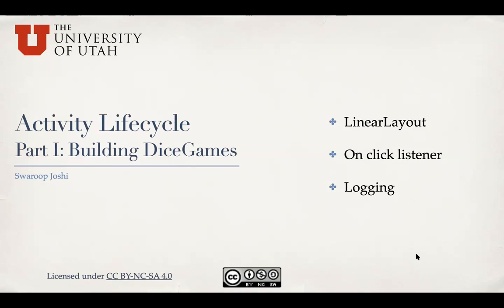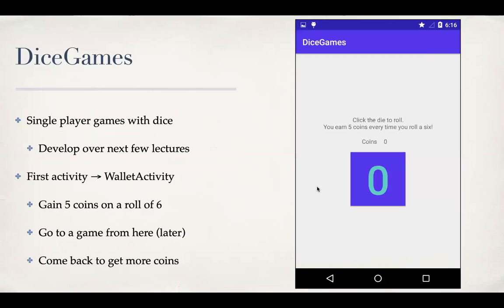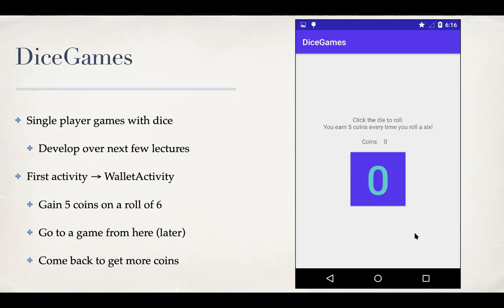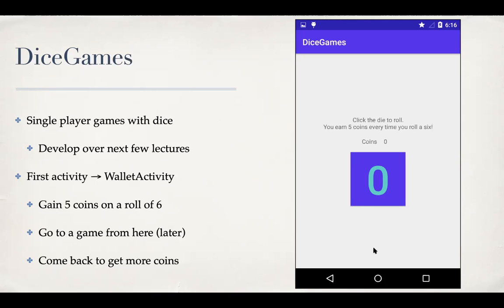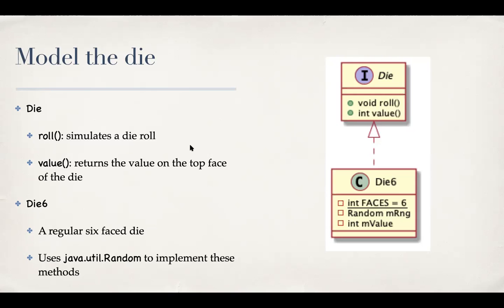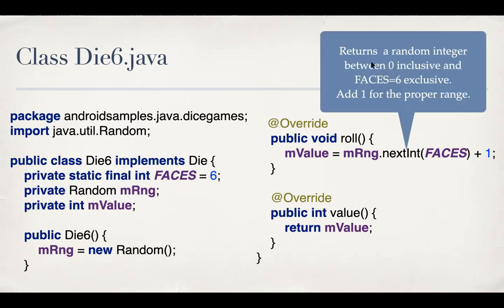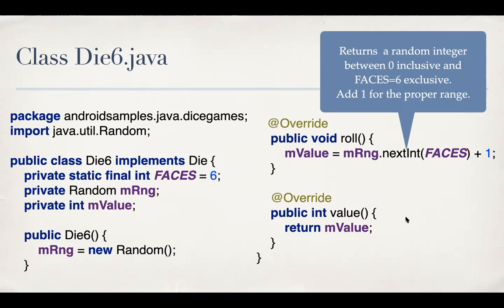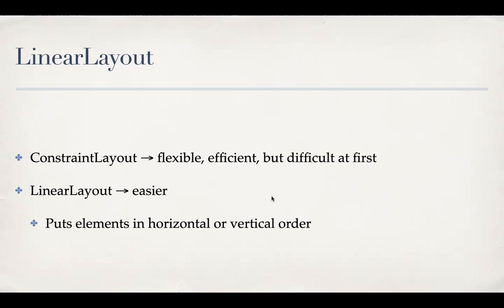07 activity lifecycle - part1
Android Activity Lifecycle Part 1
* Building DiceGames
  - Model
  - View